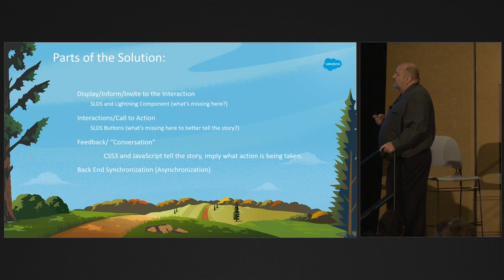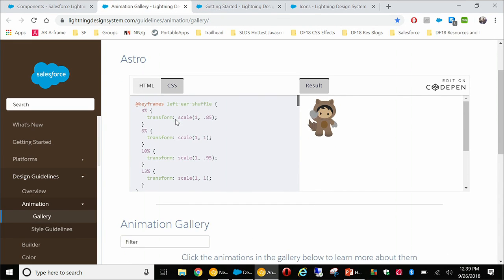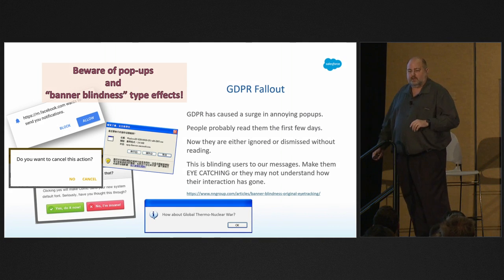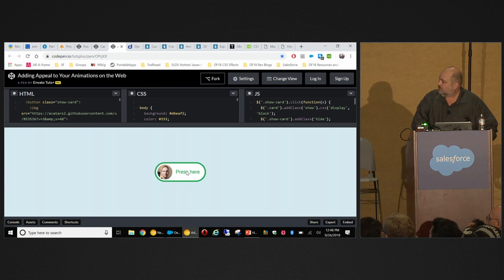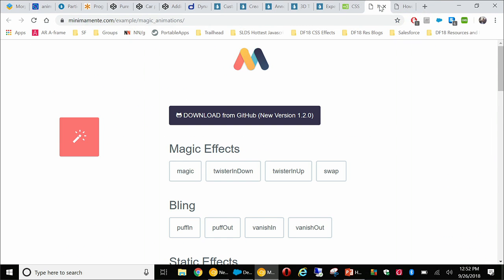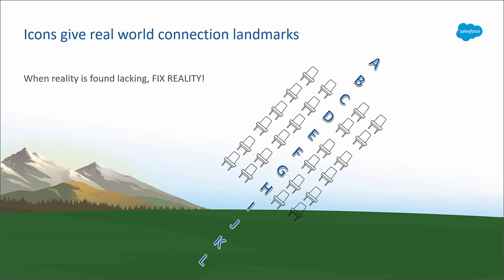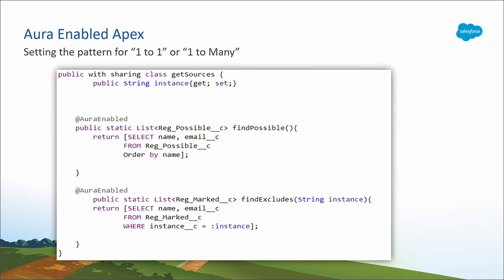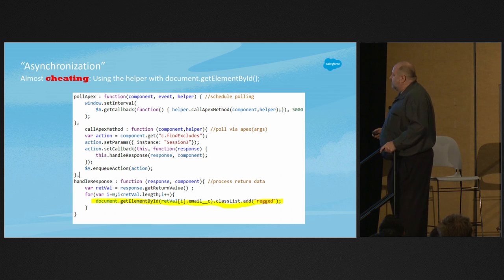Power Up Your Lightning Components with the Hottest JavaScript Effects